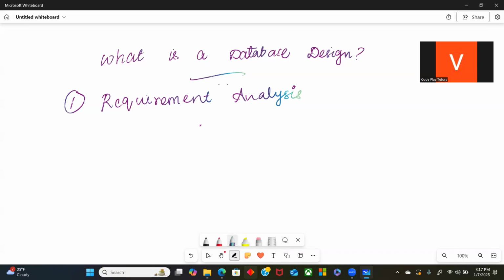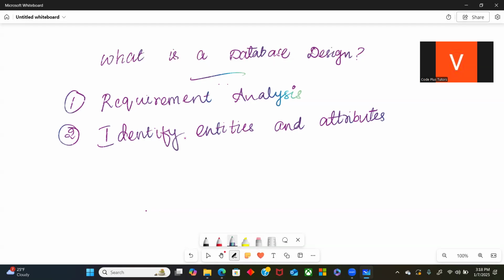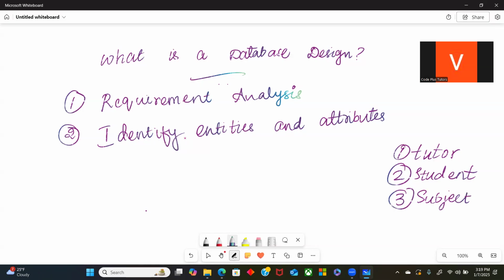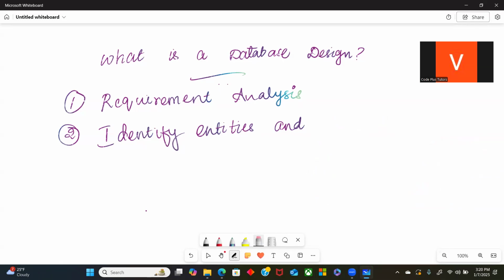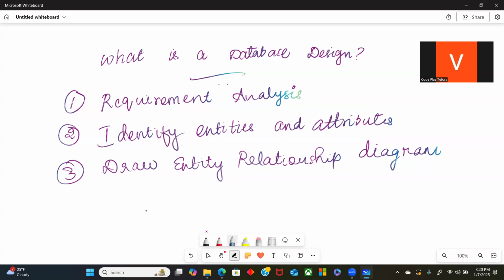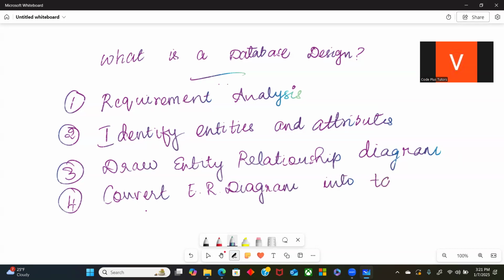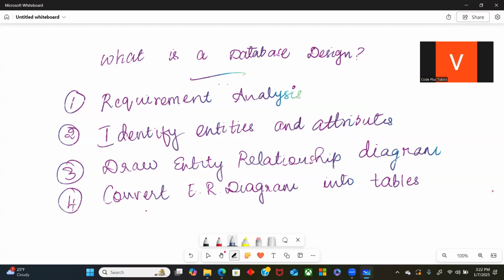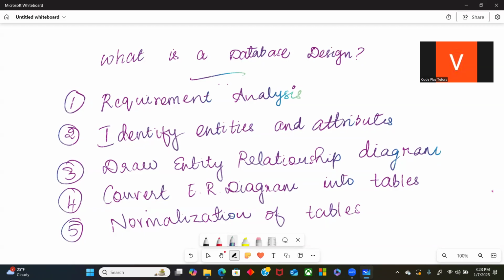What is Database Design?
This is a short video that explains what is database design and why we need it.